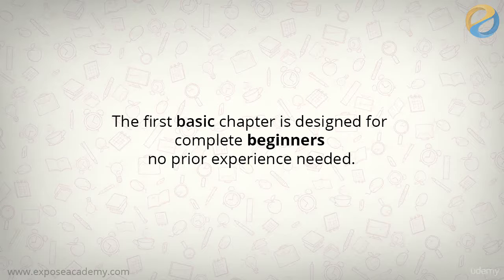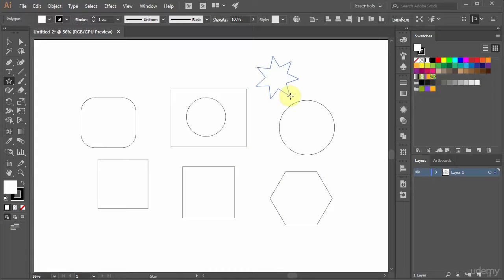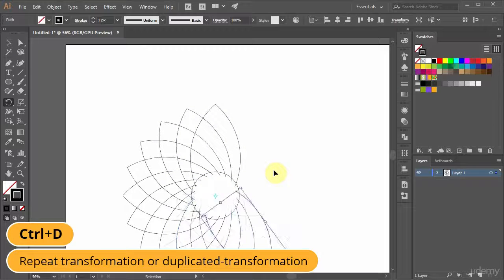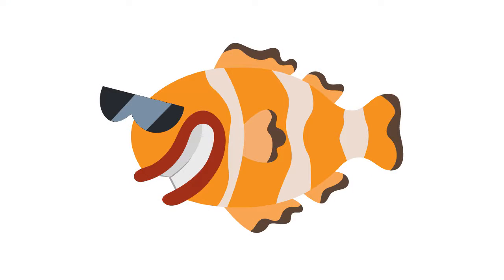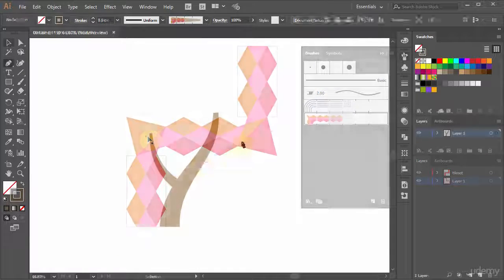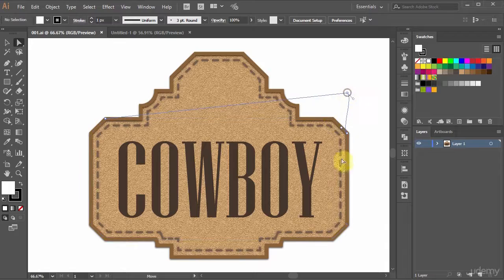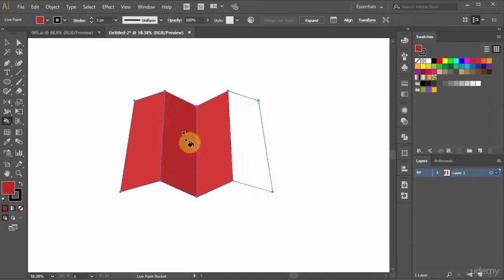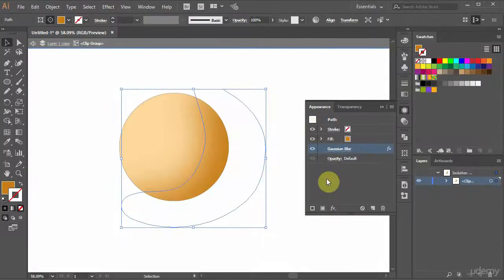Adobe Illustrator Advanced Vector Artwork - learn Adobe Illustrator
What you'll learnCreate different kind of vector illustration styles with easeMaster the secrets and proven techniques of working with vector illustration in the real production environmentBecome a vector graphic professional and start making money using the skill learned from this course
Learn the advance skills you need to create any type of vector illustrations using Adobe Illustrator CC. Learn the core concepts and the secret techniques along with 14 hands-on projects covering almost every type of vector illustrations you can think of.

Never use Adobe Illustrator before? No worries! You can start from the basic level designed for complete beginners. Seasoned adobe Illustrator users can start jump into intermediate or advance level to leverage their vector illustration skill to the next level.
You might be asking, why vector illustration? Vector illustration skill is the foundation of almost every applied graphic design. The skills you learn from this course will be super useful when you need to: create icons, design logos, create book or album covers, children book illustrations, comics, game artworks, mobile app UI (user interface), 2D puppet animation, etc.

If you join the course you’ll get lifetime access to more than 70 videos carefully organized to make sure you master the skills easily. Beside full access to video tutorials you’ll get PDF files of cheat-sheet and printable slides of important concept and notes through out the course. Last but not least you’ll get access to all of the project files (Adobe Illustrator cc format among other things). You have no risk on taking this course as it is backed-up with “100% money back guarantee” policy by Udemy.
NOTE: I'll be adding more advance topic videos in this course until around 85 videos total -in sha Allah-
this is the best Adobe Illustrator course. you can download and watch for free after enroll.